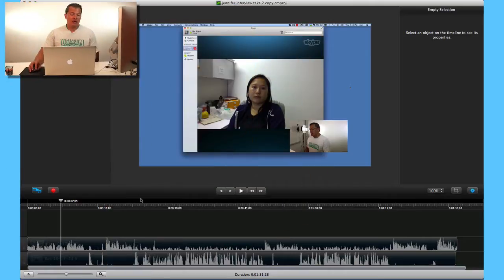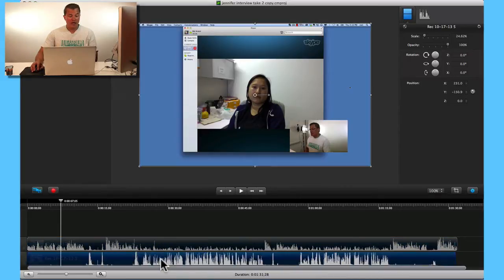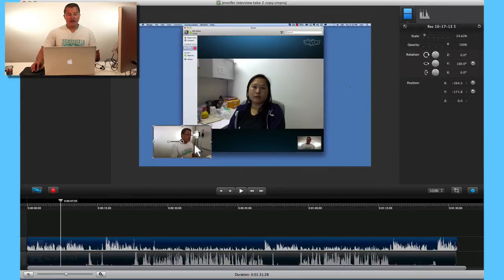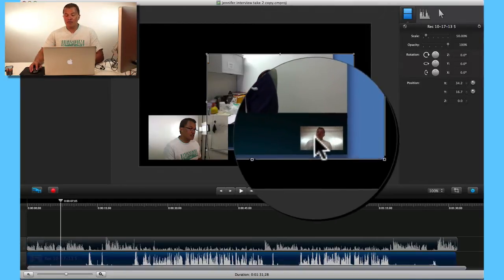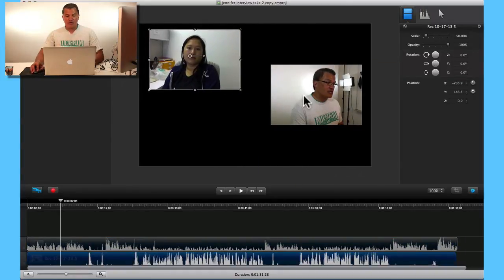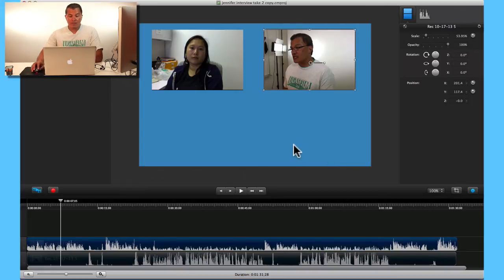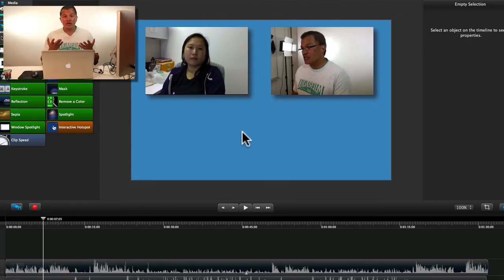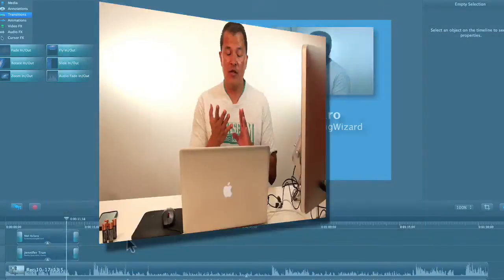Tips For Editing and Polishing Your Skype Video Interview (Part 3)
This is Part 3 in the 3-part series to answer a Q&A in our online screencasting courses about how to record a video Skype interview.

PART 1: The configuration and settings we use to prepare for a 3-way Skype video interview. (Interviewer; Interviewee and the audience-view camera.)

PART 3:  Editing and Polishing Your Skype Video Interview. (This video.)